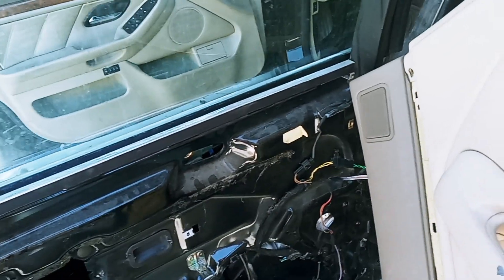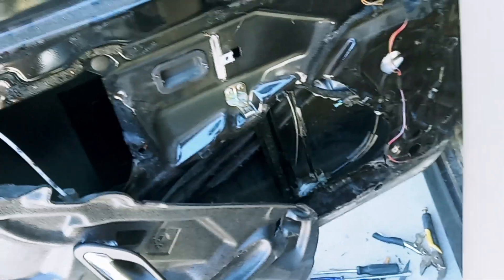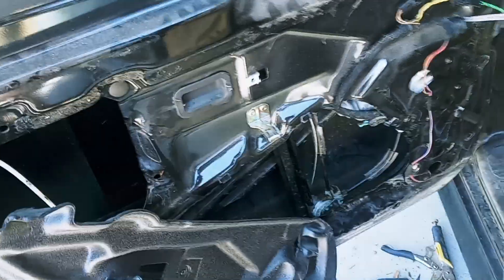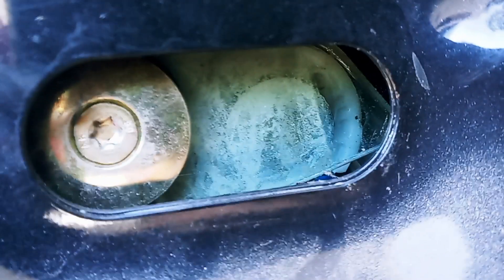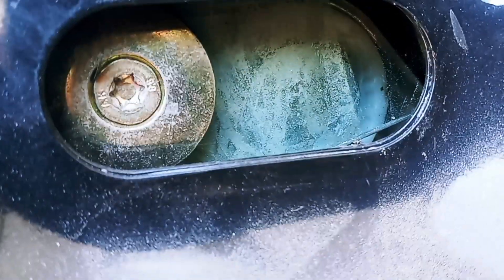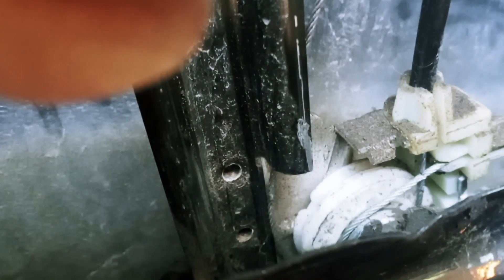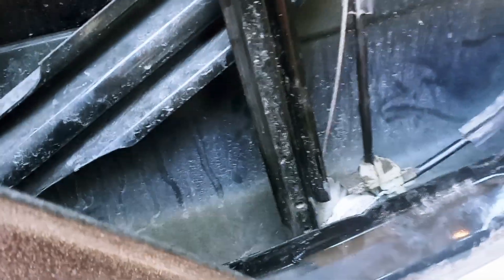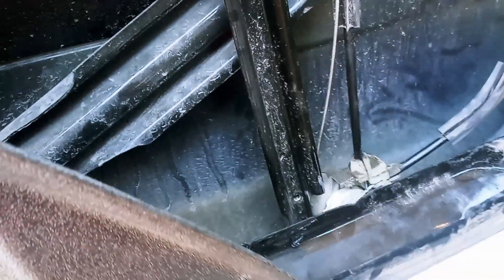6 13, 2024 1999 BMW 528i what fails in rear power windows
quick video to show u what specifically fails
this is the original power window ,, u can c the 2 plastic wheels cable rides in are worn out cheap plastic